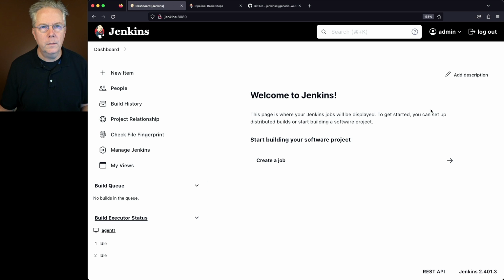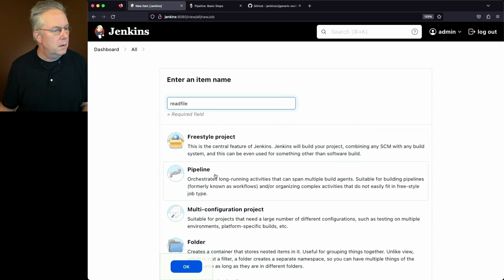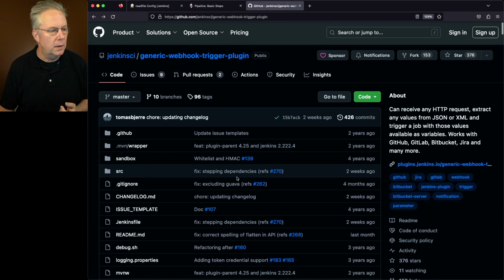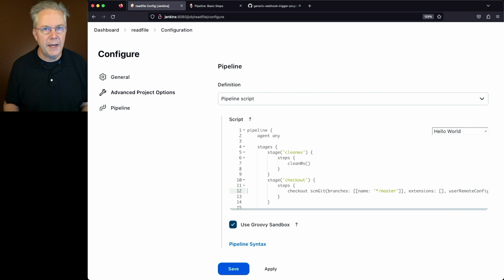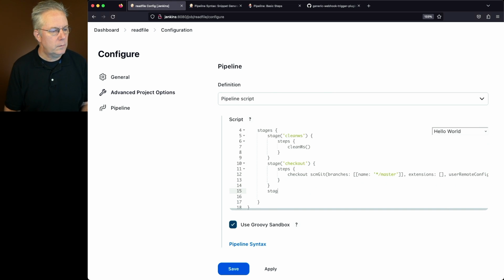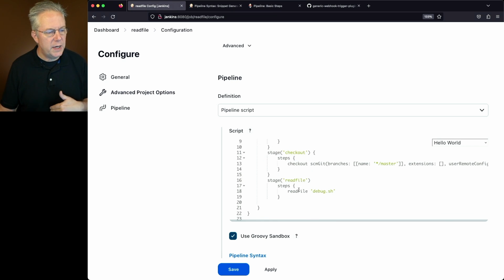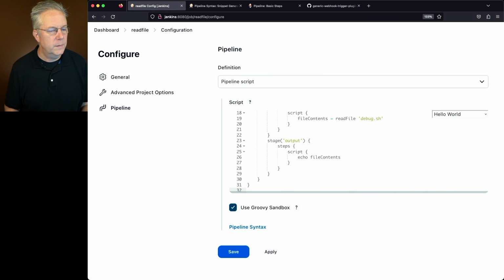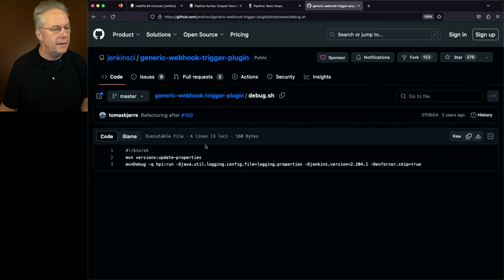What Is readFile in Jenkins?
Timecodes ⏱:

00:00 Introduction
00:05 Starting point
00:10 Review readFile documentation
00:34 Create an pipeline that uses readFile